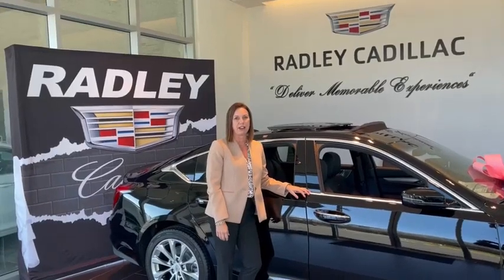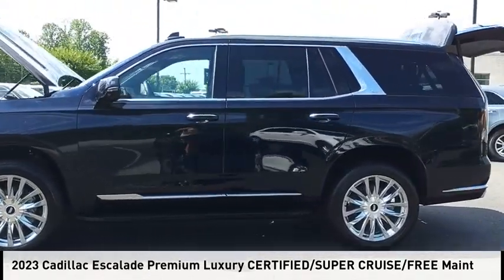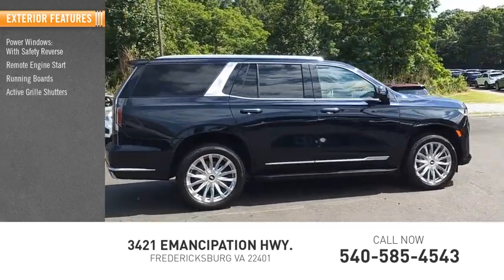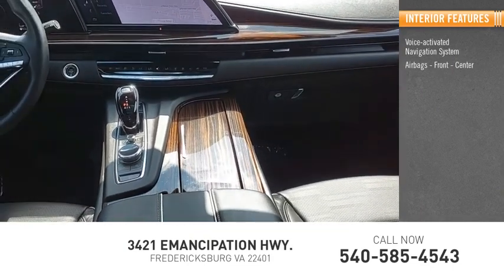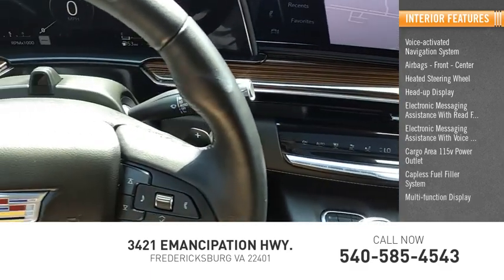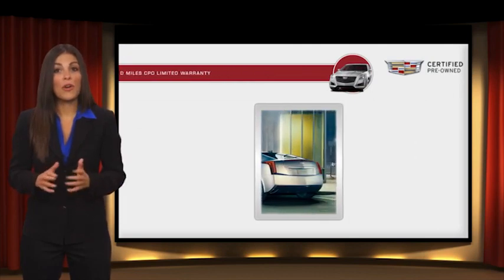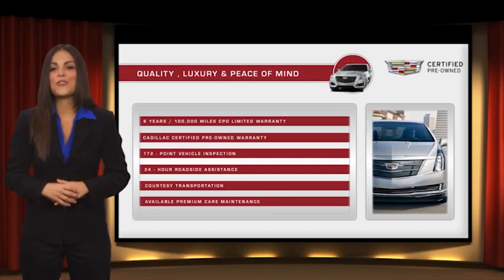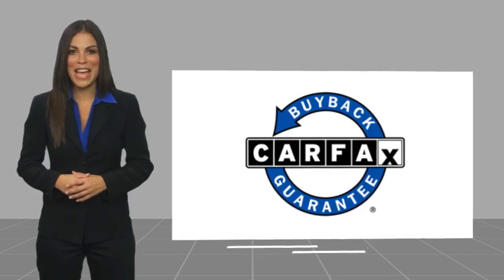2023 Cadillac Escalade Premium Luxury CERTIFIED/SUPER CRUISE/FREE Maint CAP4103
2023 Cadillac Escalade Premium Luxury CERTIFIED/SUPER CRUISE/FREE Maint

Radley Cadillac
3421 Emancipation Hwy.